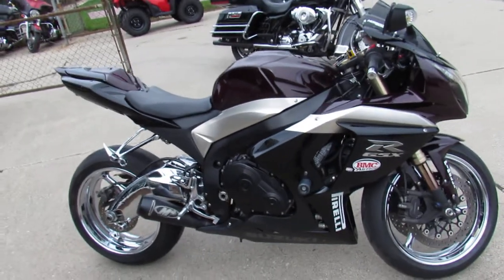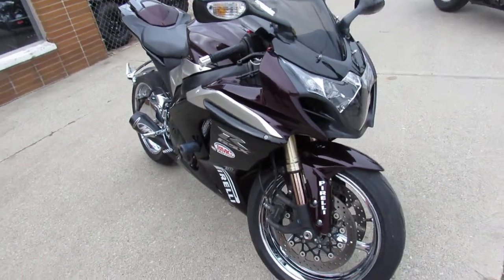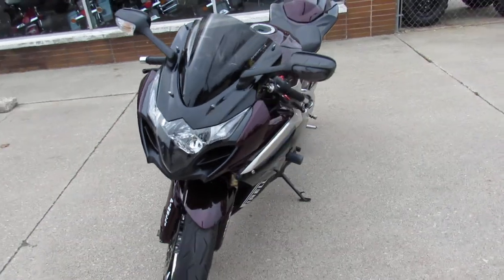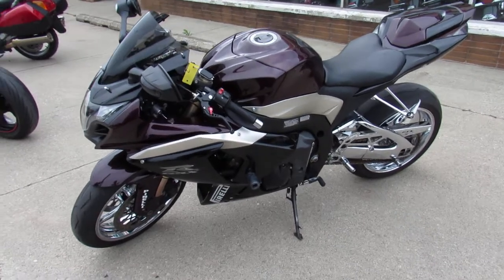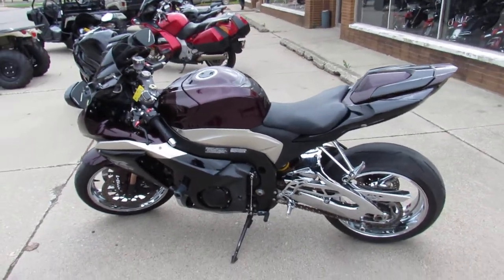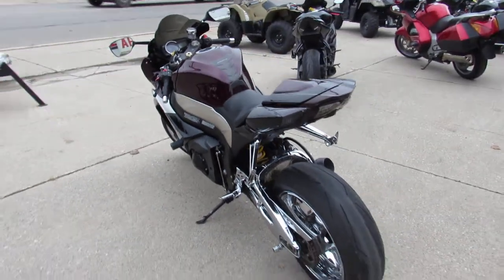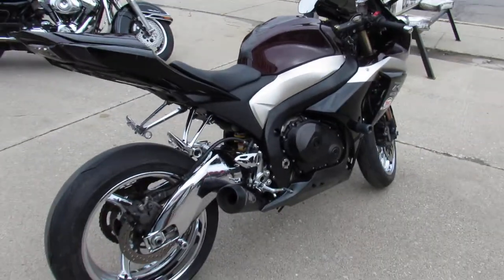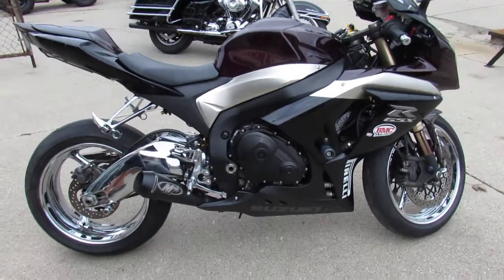Used 2009 Suzuki GSX R1000 for sale in Michigan U4424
Used 2009 Suzuki GSX R1000 for sale in Michigan